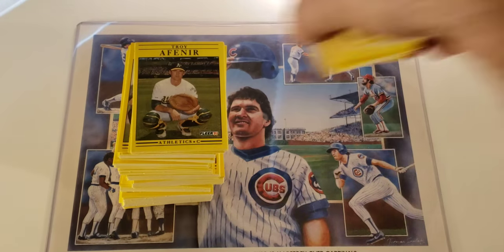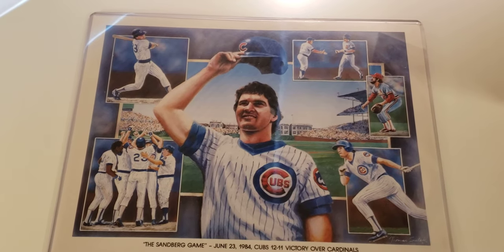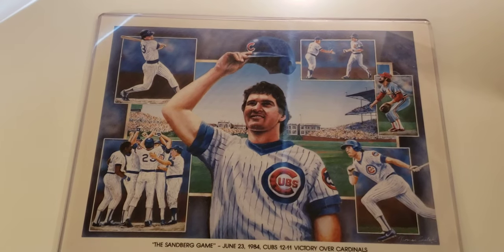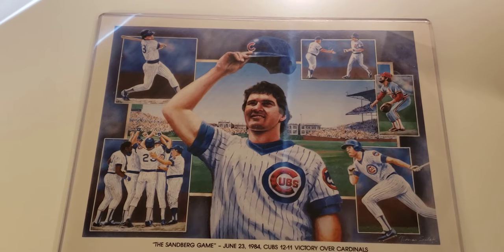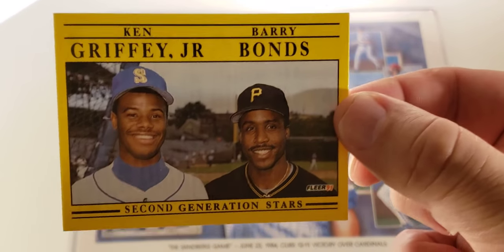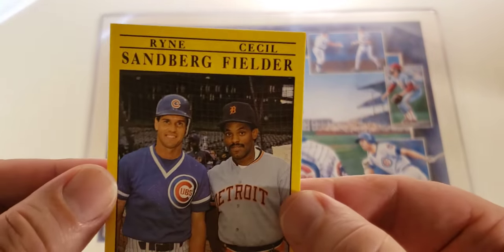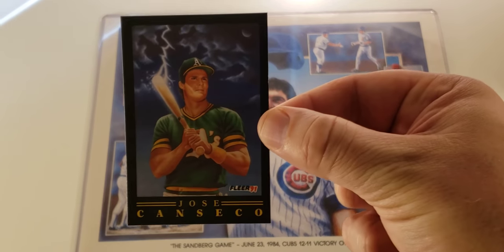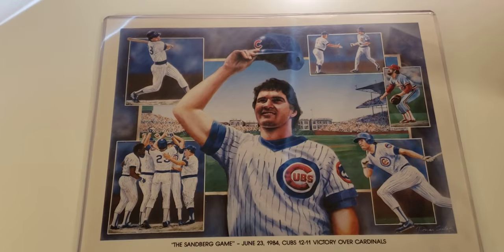Your welcome! Episode # 2. 1991 Fleer